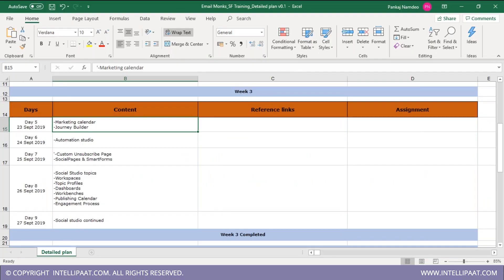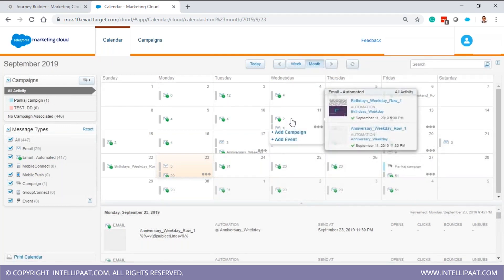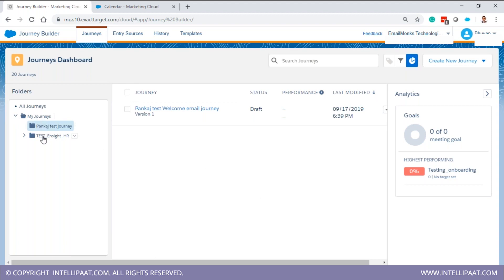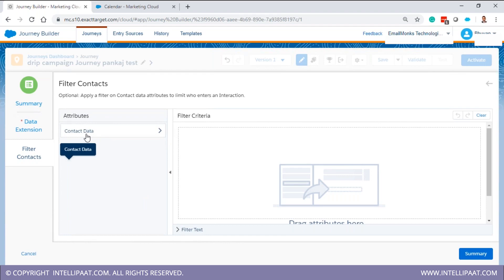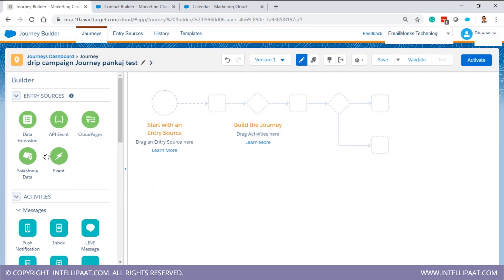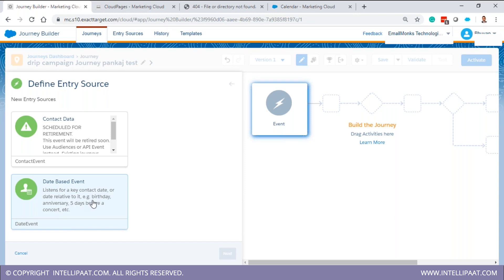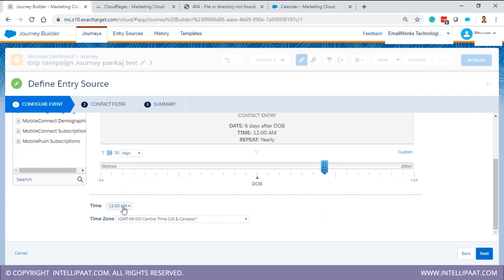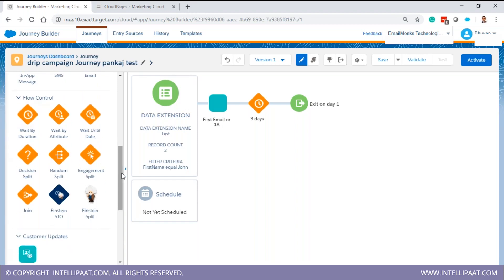Salesforce Marketing Cloud Lec 4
Learn Salesforce Marketing Cloud - Lecture Series